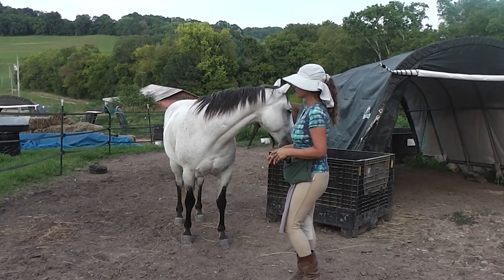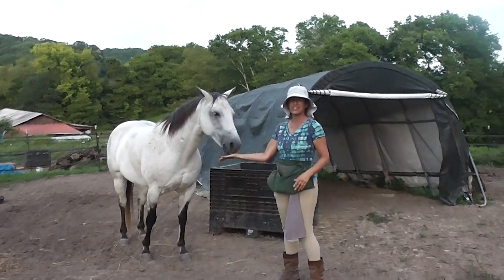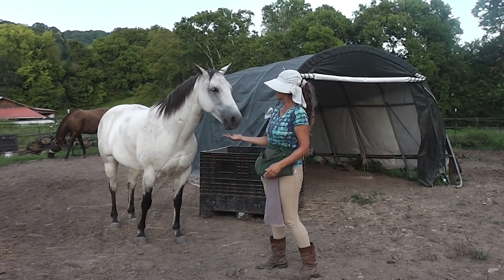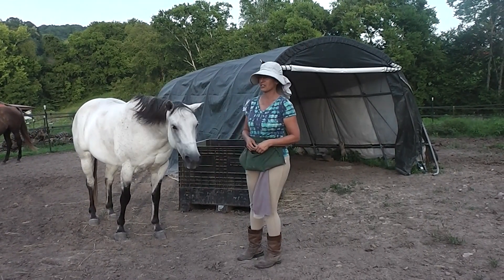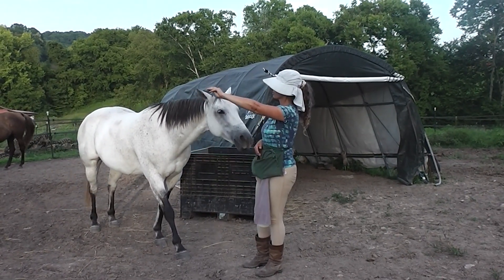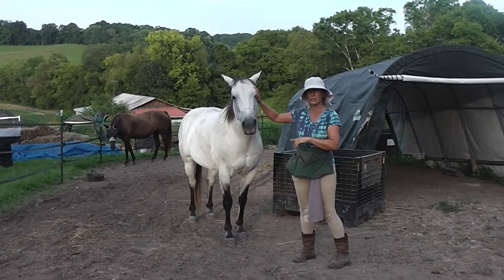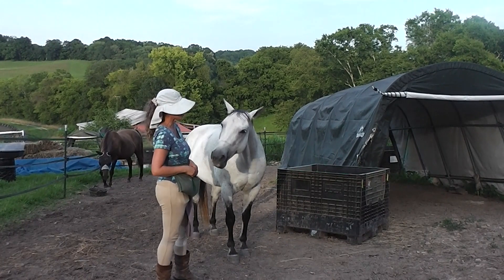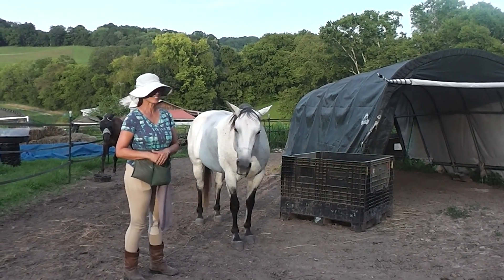How to Teach Your Horse to Smile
Training your horse doesn't have to mean hard work and no fun!  Smiling on cue is a great and easy behavior you and your horse can learn and enjoy doing together.  With positive reinforcement the learning process goes quickly.  Teaching the smile and similar behaviors are a great way to connect with your horse when you are short on time too.